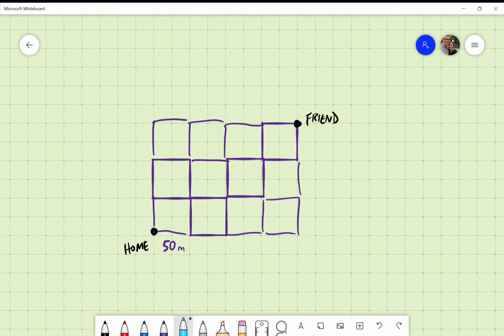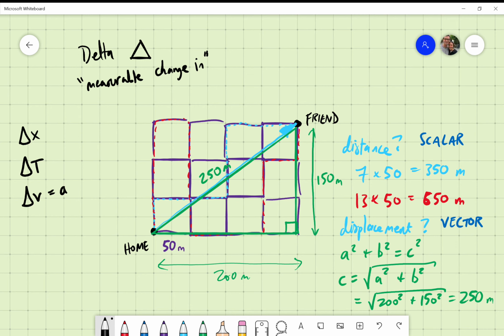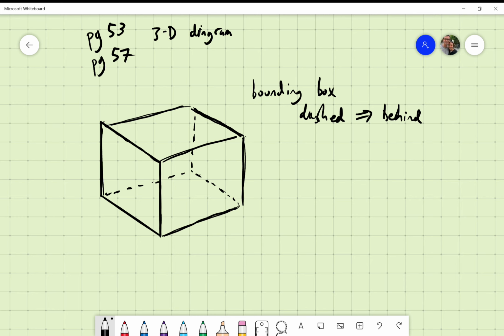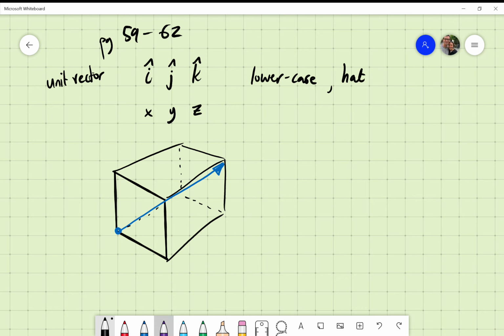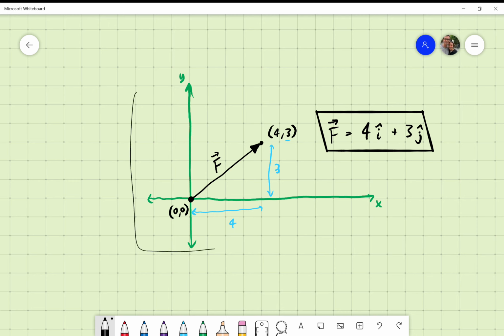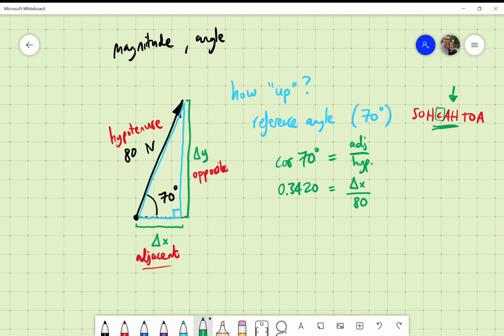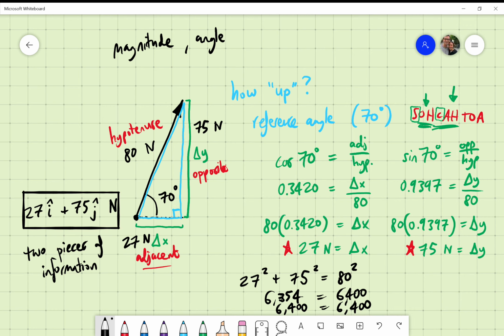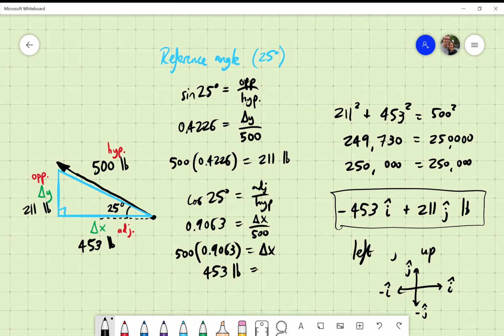Providence Engineering Academy - Week 3B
We learn more about how to describe vectors and we'll even dip into three dimensions and ijk notation!  Just a little bit.